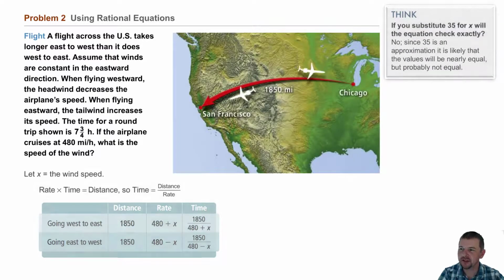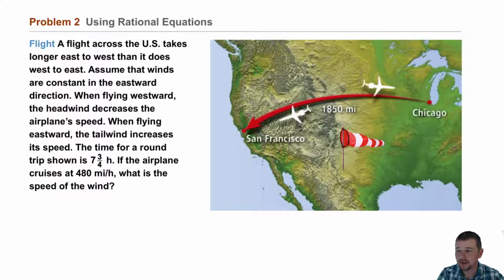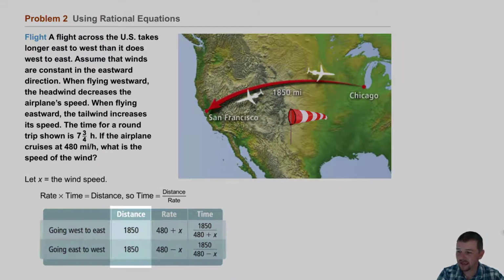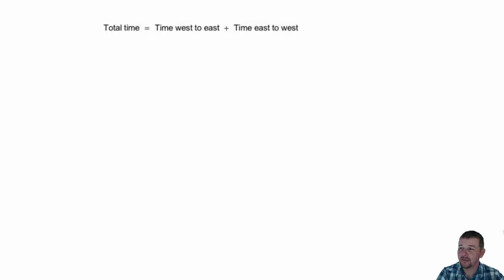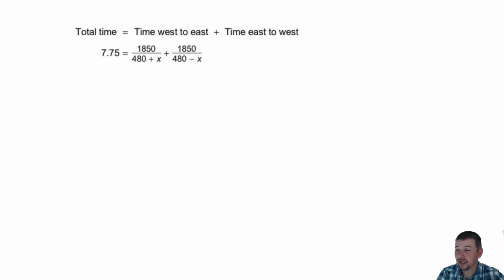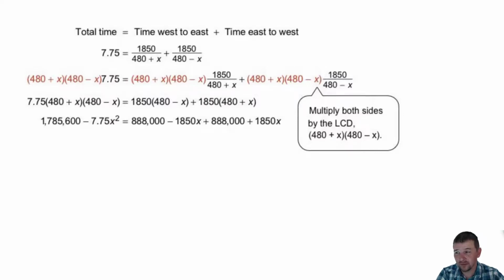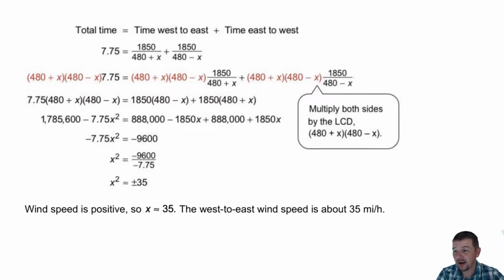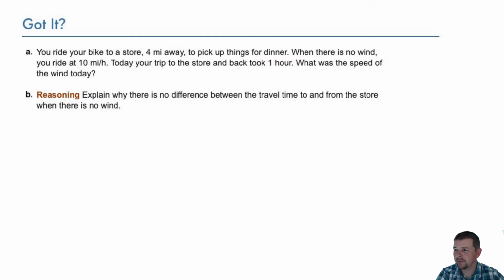Algebra 2 8-6 Solving Rational Equations: Problem 2 - Using Rational Equations